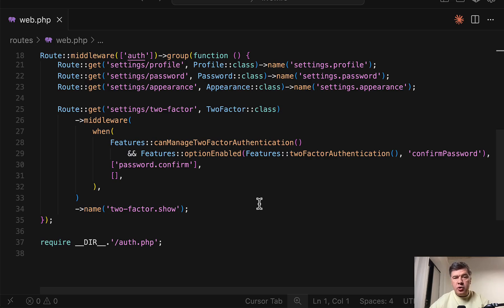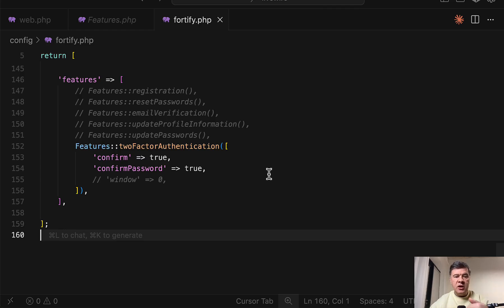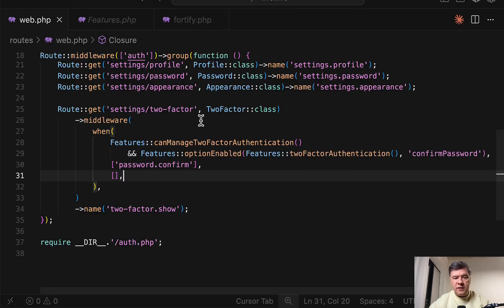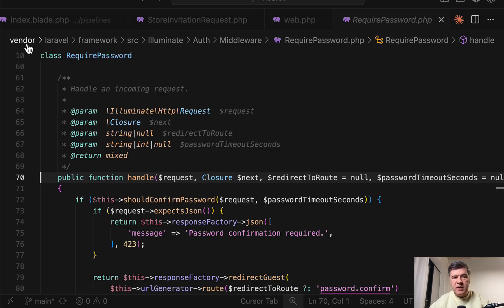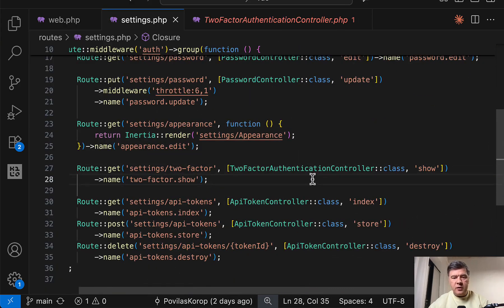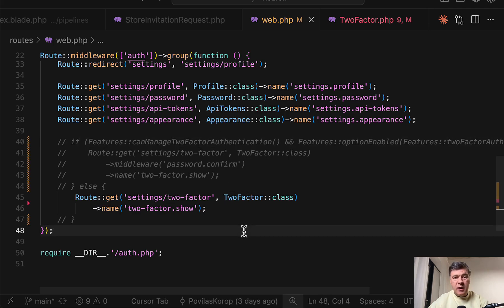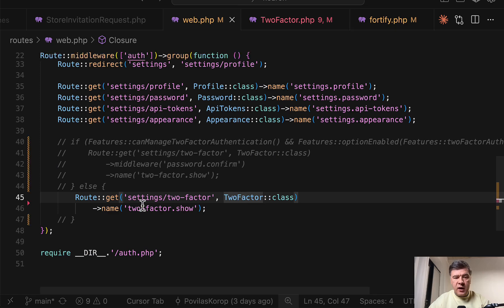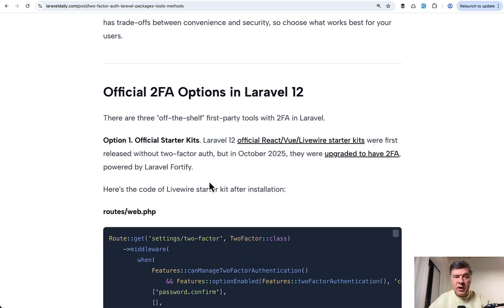Laravel Middleware with if-when (Three Syntax Options)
Laravel starter kits have 2FA feature protected by Middleware in a few different ways. Let's explore Livewire and Vue versions.